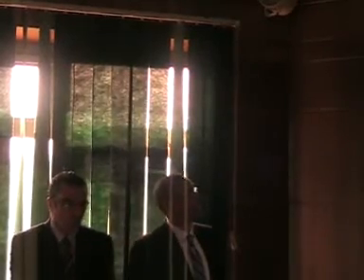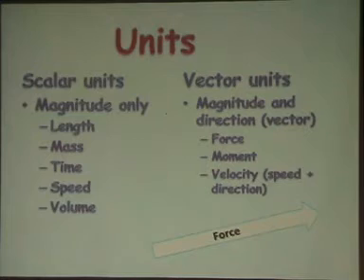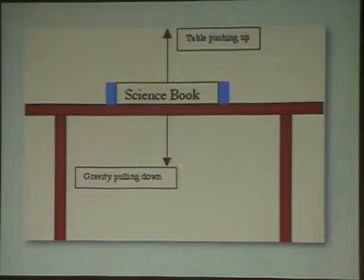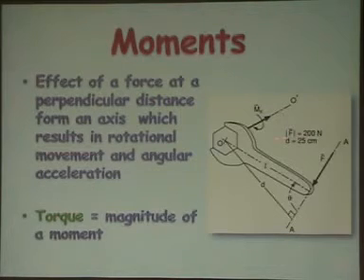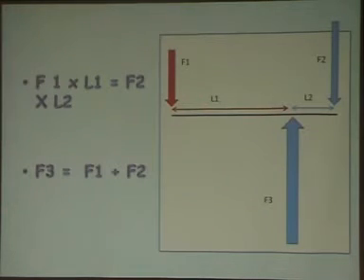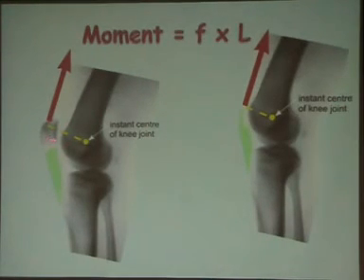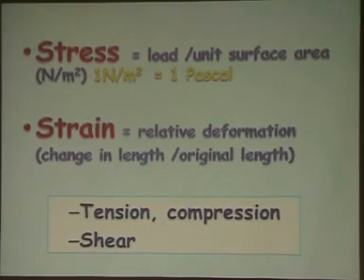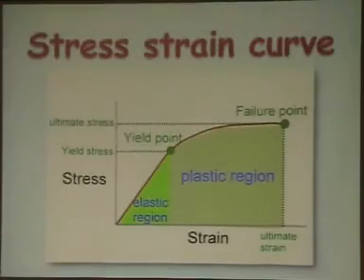Basic terminology in biomechanics - Prof. Hisham A Ghani P1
This is a lecture by Prof. Hisham Abdel-Ghani; professor of orthopaedic surgery - Cairo university (Kasr Al Ainy School of Medicine) which was in "Basic Science in Orthopaedics" held at LRC (Learning Resource Center) in Kasr Al Ainy in February 23, 2012.